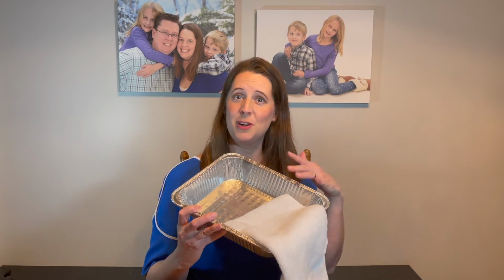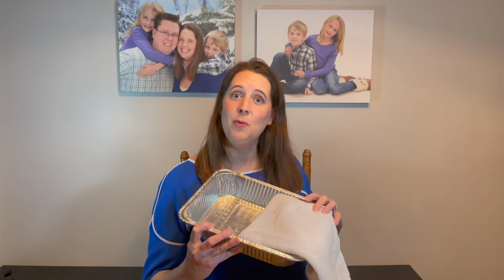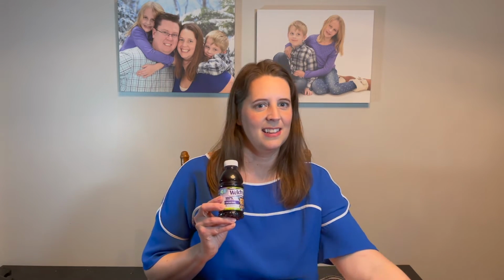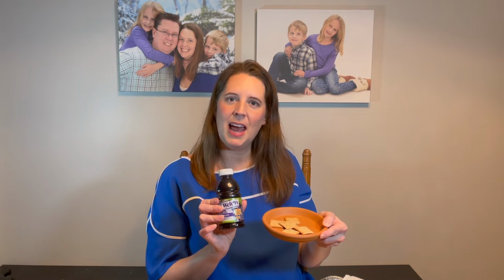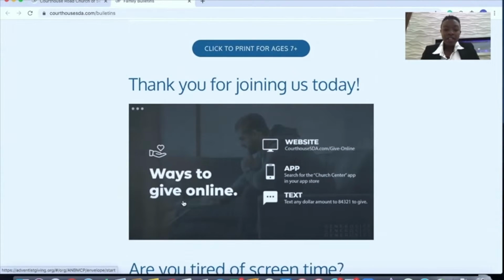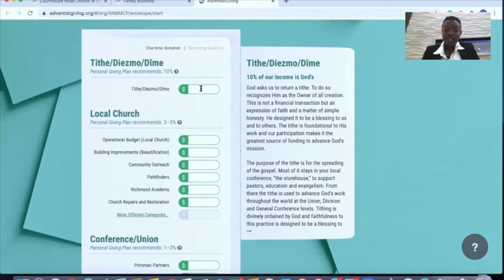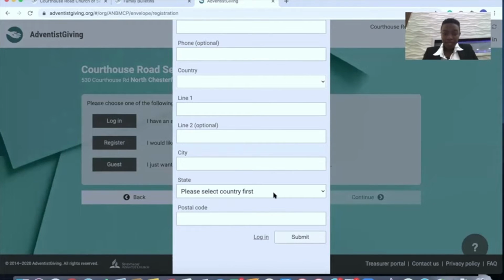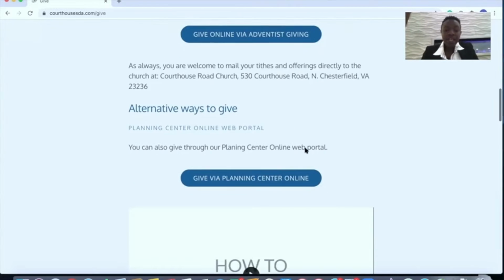Communion at Home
A time of recommitment to Jesus through remembering the last supper He spent with his disciples.